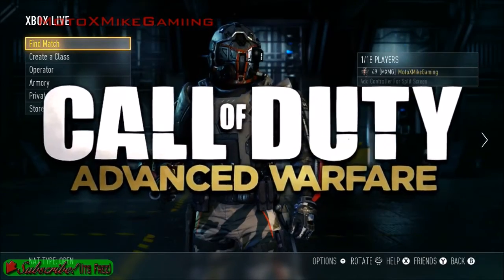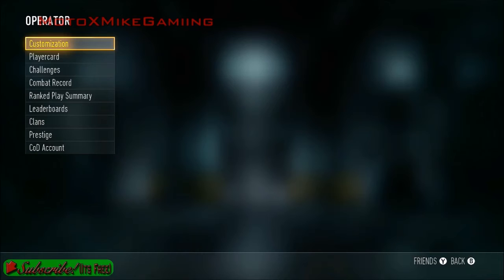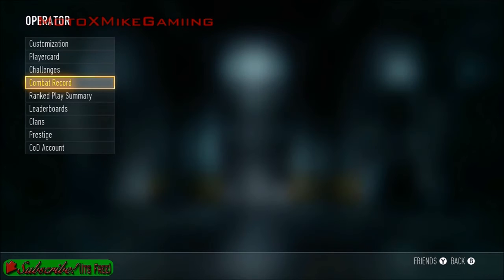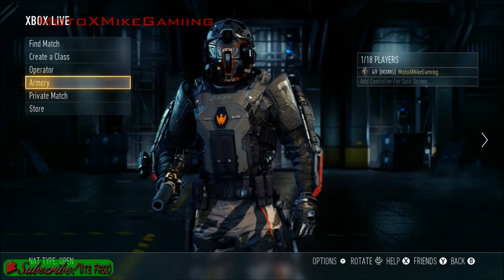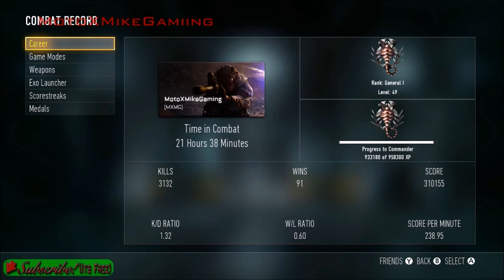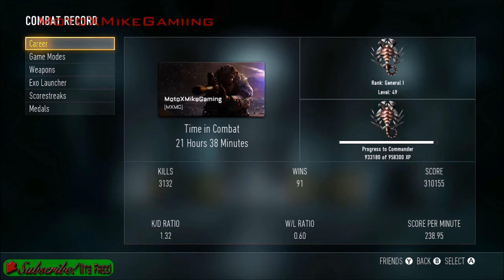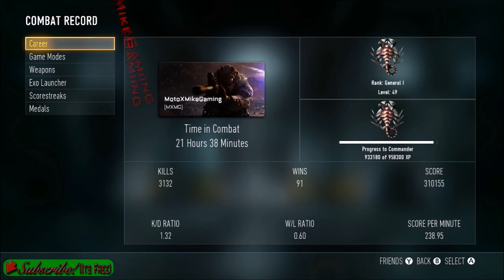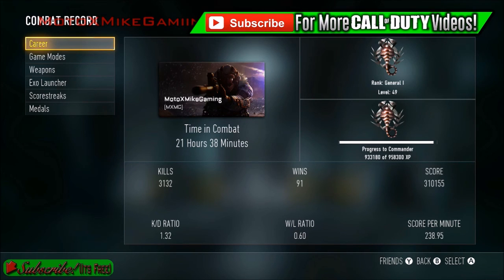How To Actually Get Supply Drops - SECRET TRICK - Call of Duty Advanced Warfare Tips and Tricks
Hey Guys! I today's video I am going to show you guys how you actually get supply drops in COD AW - Many people don't even know this and it is MORE THAN JUST DYING!
LIKE this video if you want to see more COD Advanced Warfare
MotoXMikeGaming - Your Number One Source for COD AW
Stick around for Advanced Warfare Campaign Playthrough / Walkthrough - Multiplayer Gameplay Tips and Tricks - and of course Exo Survival and DLC ZOMBIES!

Enjoy! - MotoXMike

how to get supply drops
how do you actually get supply drops
call of duty advanced warfare supply drops secret trick to get them